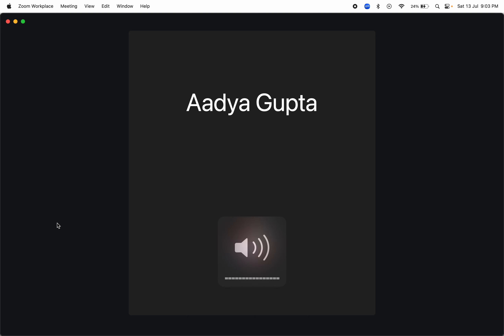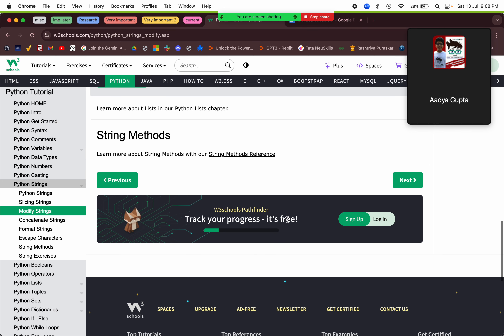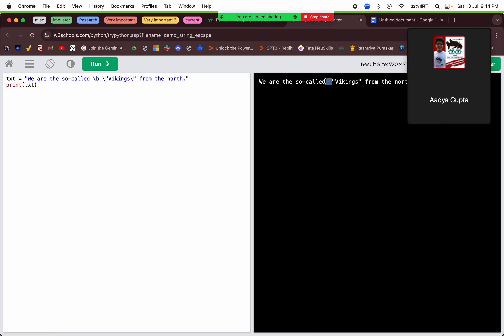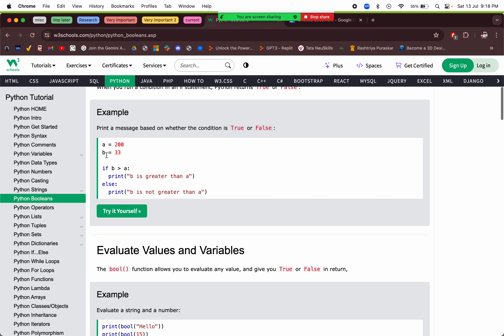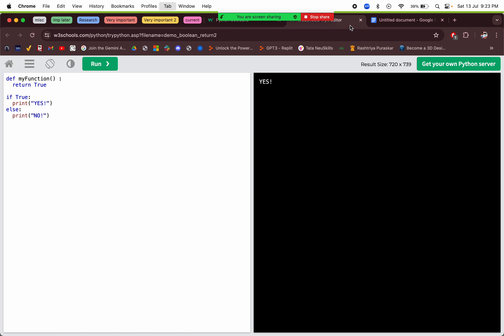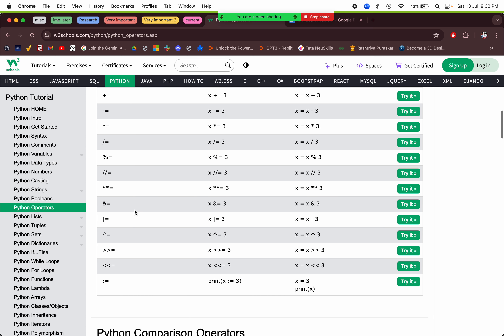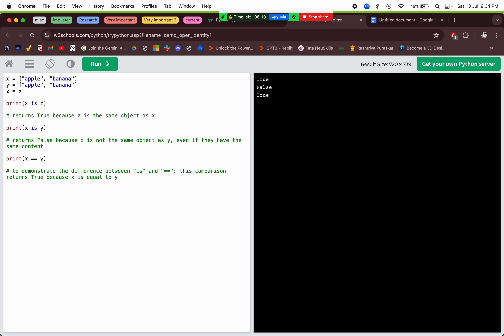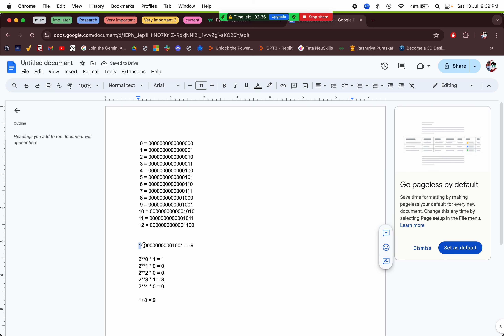Python for Mastering AI & ML | Part-2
Learn Coding & Robotics from @10xCoderKids